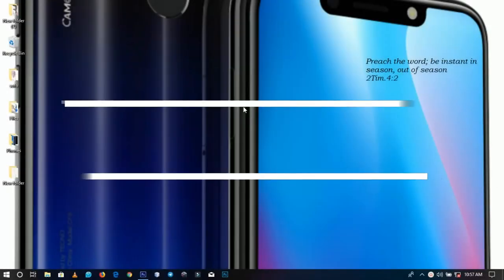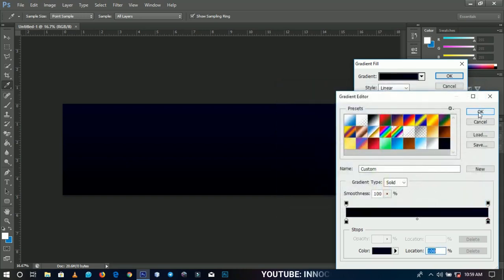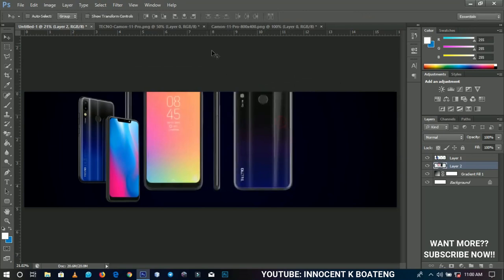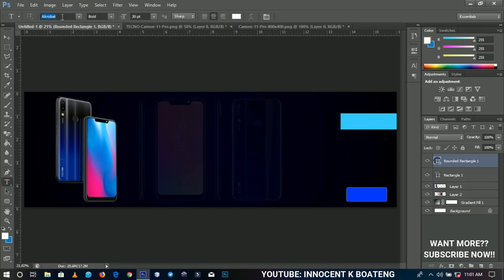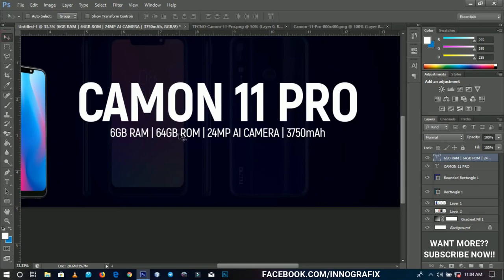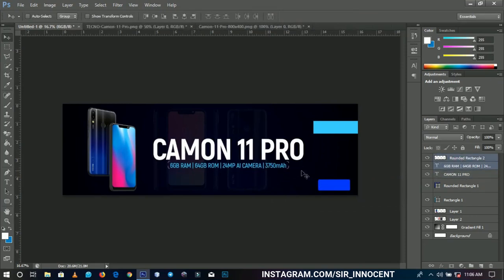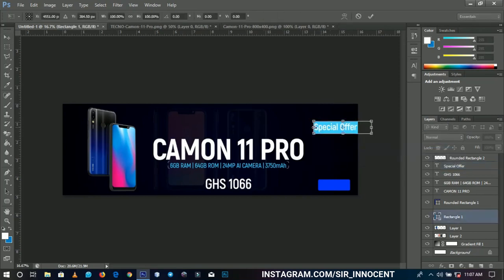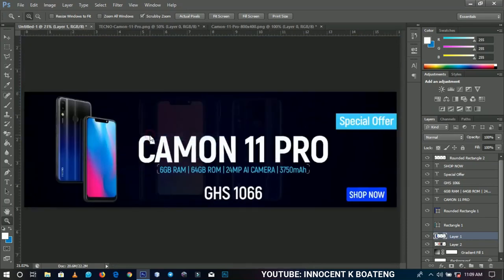Web Banner Design for Phone Advertisement | CAMON 11 PRO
In this video we will look at how to design a Web Banner for Phone Advertisement. Tecno Camon 11 Pro, the latest phone in launched by Tecno will be used in this illustrations. You can actually replace this design with any other phone ads like the Huawei Mate 20, Iphone X, Iphone Xr, Iphone X Mas, One Plus 6T etc.

In case you might be wondering about the Camon 11 Pro Specs, it comes with

- 2-inch IPS LCD capacitive touchscreen, 720 x 1520 pixels
- Android 8.1 Oreo, based on HiOS 4.1
- Octa-core 2.0GHz, Mediatek Helio P22
- IMG PowerVR GE8320 GPU
- 64GB built-in storage with 6GB RAM
- 16MP + 5MP rear camera and 24MP Selfie camera
- 3,750mAh non-removable Battery

This is a step by step tutorial supported by a voice over with plain and clear english, you can make this yourself if you are a business entity and want to try this yourself. Enjoy watching this tutorial.

This video also centers around:  web banner design templates

Much love.